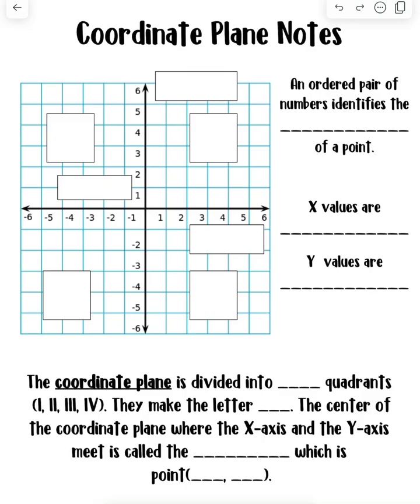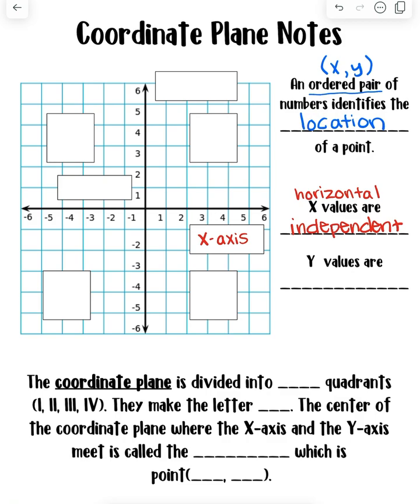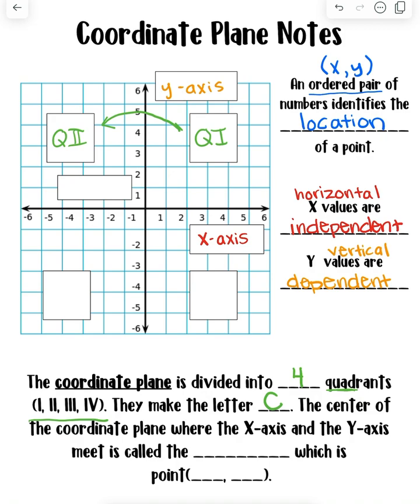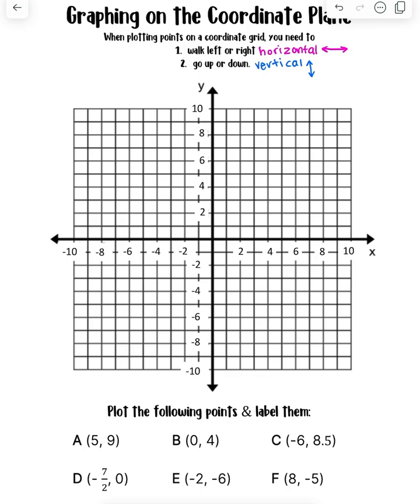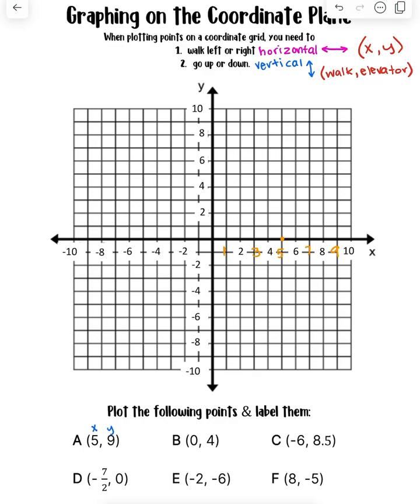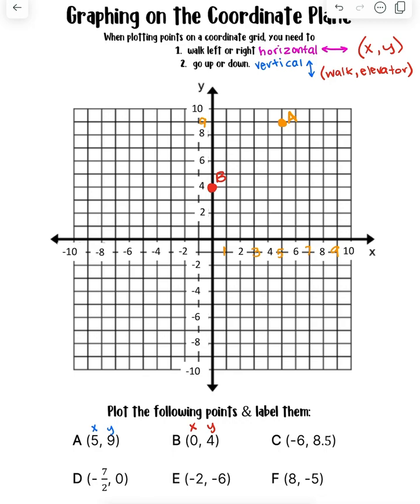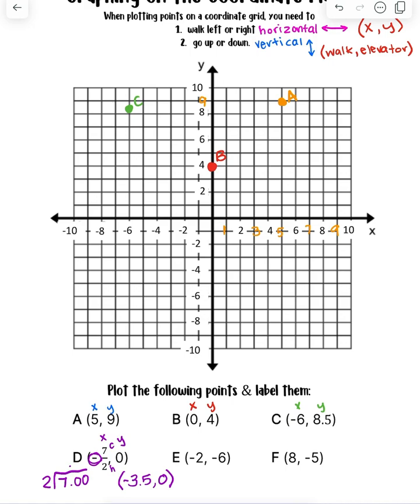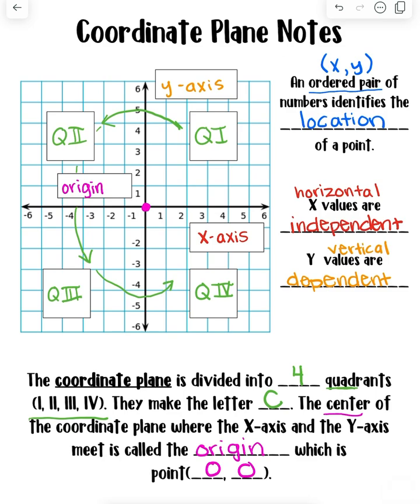Coordinate Plane Pt 1 2023